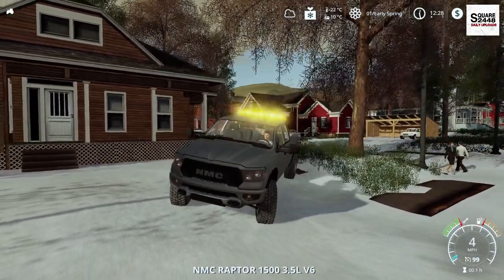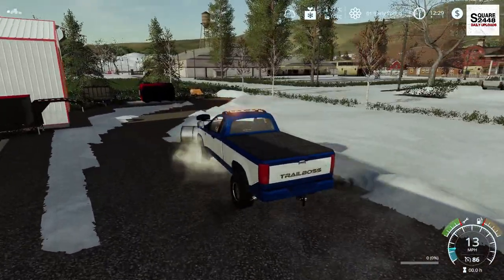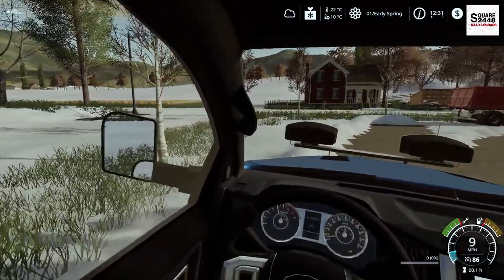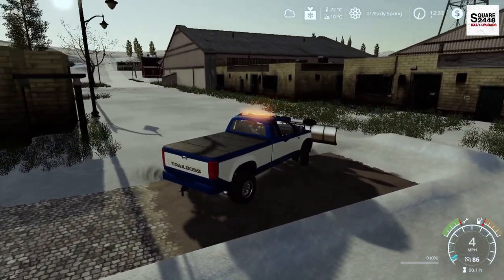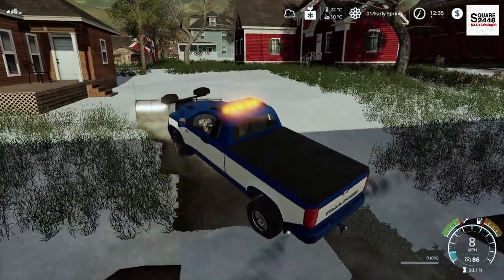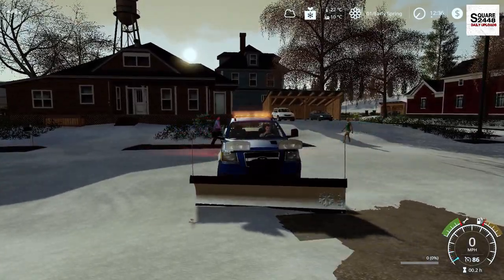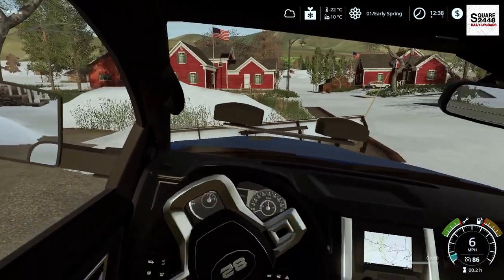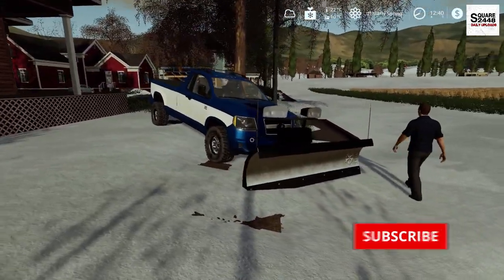Snow On Thanksgiving!? | Xbox One | New Plow Truck | TLX 2020 | Property Maintenance | FS19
Today we are playing Farming Simulator 19 on the Xbox One with the property maintenance series on the Westbridge Hills Map!

Thanks, Square2448